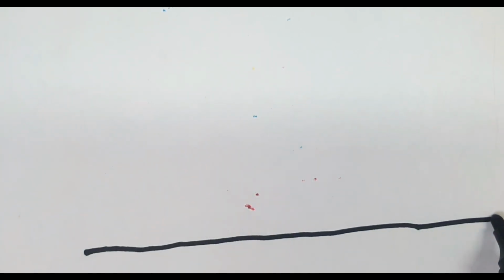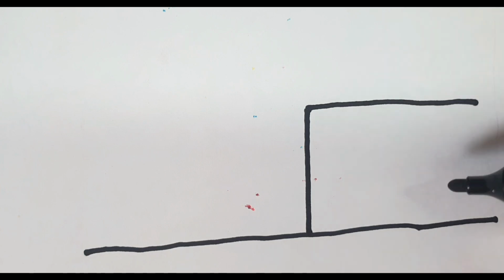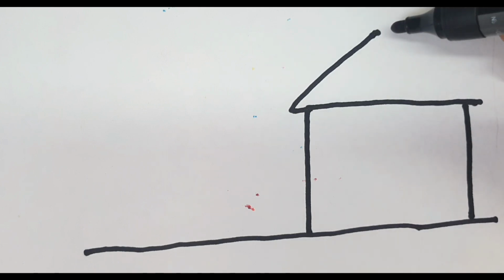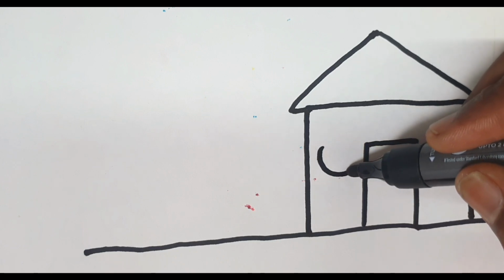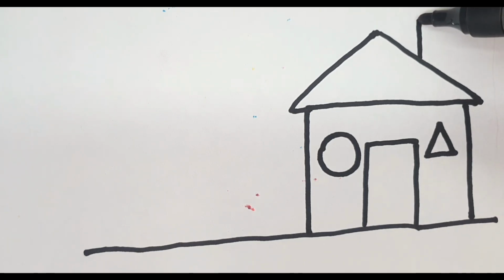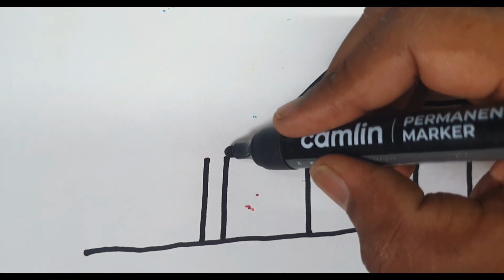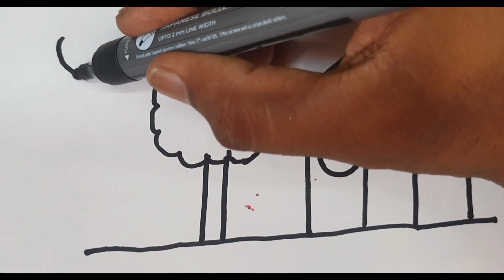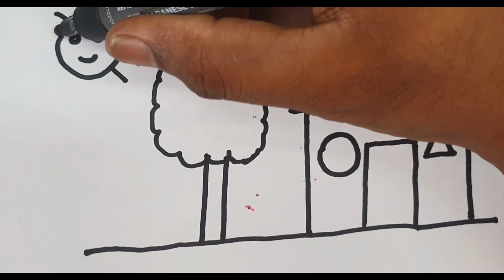Easy House Drawing for Kids||Step by Step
learn Easy House Drawing for Kids Step by Step | House Drawing  Coloring for Kids & Toddlers, this house drawing video we learn easy step by step drawing tutorial,our channel have more cartoon drawing for kids and beginners house drawing videos,house drawing kids will love to drawing house,more drawing videos will upload our channel.

Learn how to draw house
Learn how to draw house  easy
Learn how to draw house step by step
Learn how to draw house for kids

Step-By-Step instructions

Detailed explanation
No prior art experience required

Fun and creative project

Great for kids and adults alike
Unleash your creativity
Create your own unique Batman